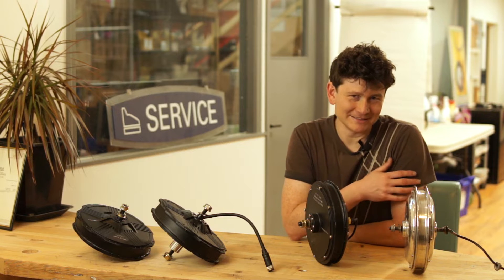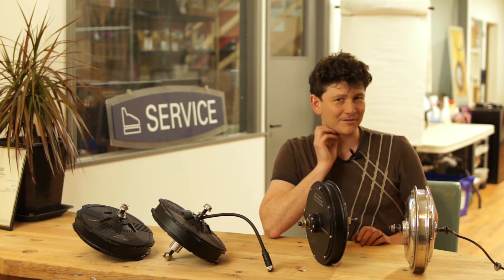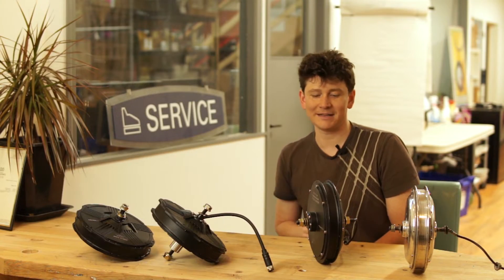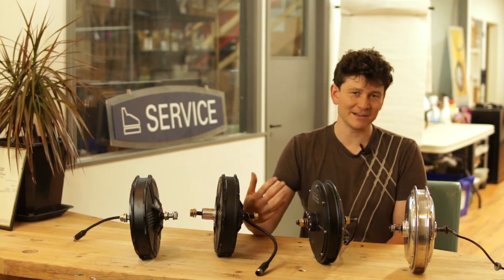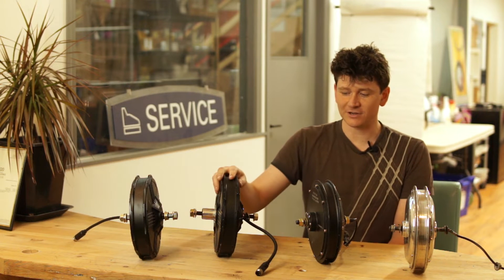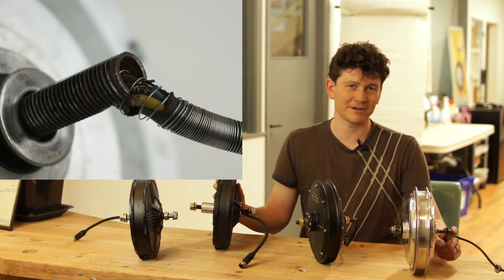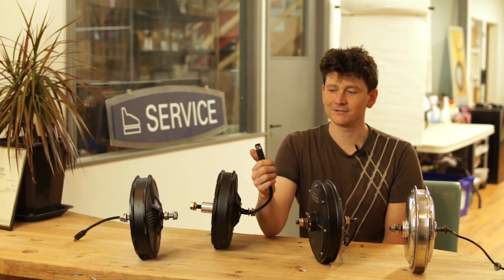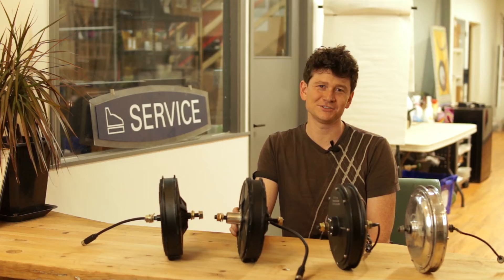Introduction to the RH212 and FH212 direct drive motors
This video introduces the 212 motor series from Nine Continent. These have become our preferred direct drive hub motor option for ebike conversions since they check off all the right boxes:

1) Paired spoke holes (allows radial lacing)
2) Side cable exit
3) 0.35mm laminations
4) Statorade injection port
5) Cassette freehub on rear
6) Correct disk rotor alignment and caliper clearance
7) L10 connector with temperature sensor
8) Proper 100mm / 135mm axle OLD's
9) Entry level price point

There are other direct drive motors we carry for more specialized needs, like the Grin All Axle motor for single side / thru axle systems or lightweight builds. But for regular ebikes and cargo bikes where weight is not a deciding factor, the FH212 / RH212 is our go-to recommendation these days. They are both powerful and reliable.